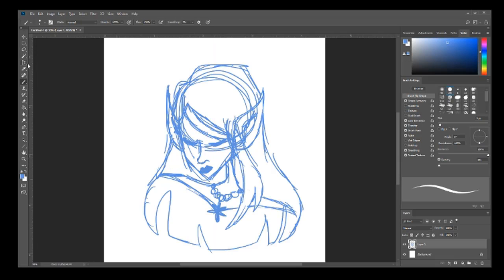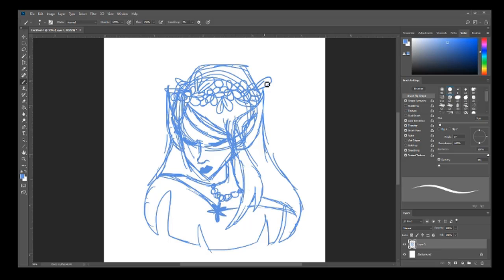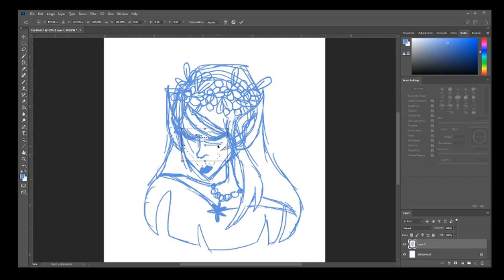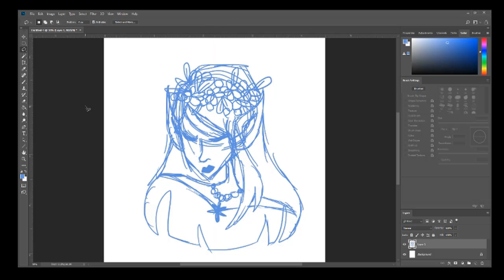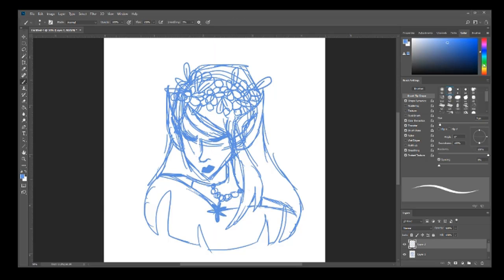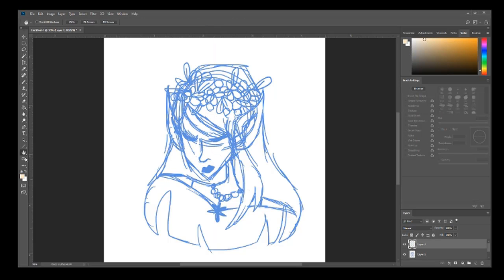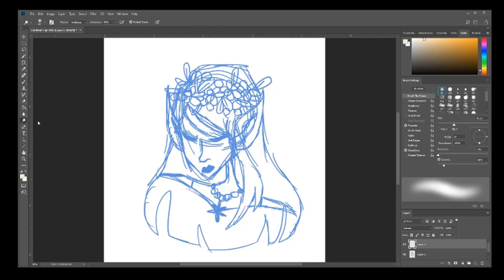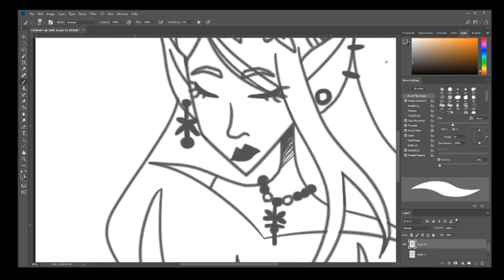Flower Crown~SPEEDPAINT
First vid of 2019! Happy new year!

    This is a draw this in your style thing. (where I'm asking you to draw my drawing but...I just want to know what this would look like in a different style...)

    Uh...yeah...I accidentally cut the lining part of the footage out while editing...but by the time I noticed, the length of the audio matched with the visuals so...I just couldn't bother retrieve the audio...sorry, but if anyone really wants me to upload it separately, I will upon request.

~~TIME~~
about an hour

Dear classmate, DeviantArt isn't that bad.